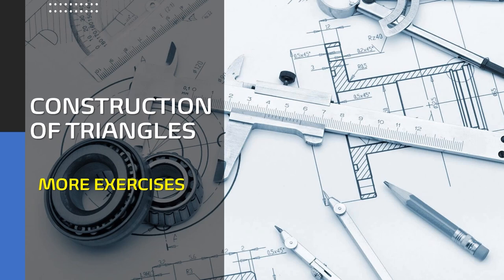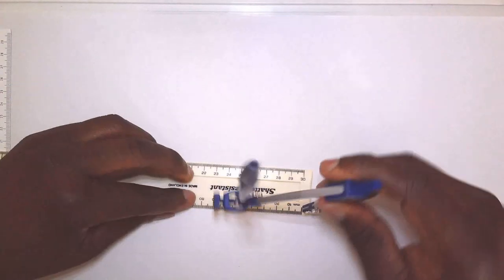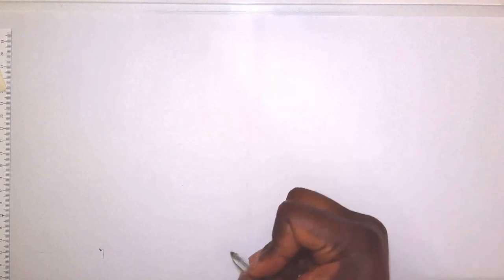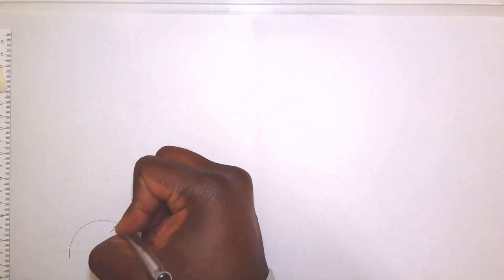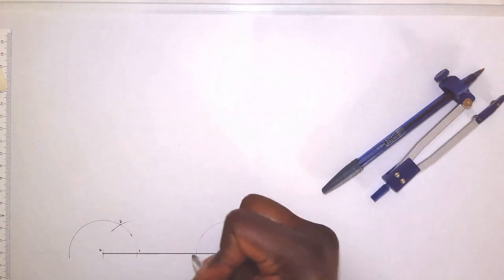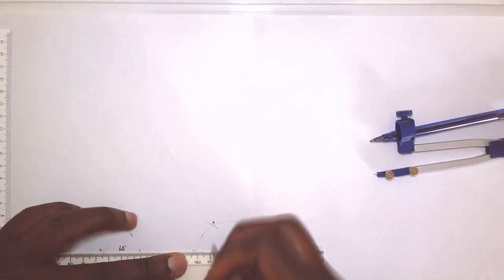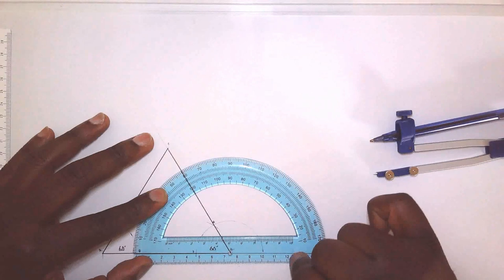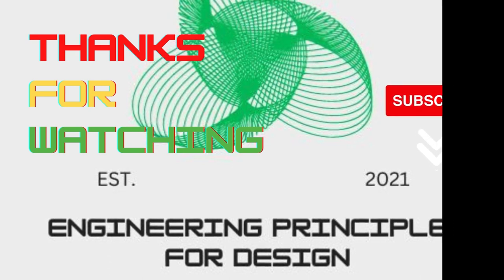Advanced Construction of Angles and Triangles (Exercise 4) - Geometric/Technical Drawing Series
Hey there folks,  this video links to construction of Triangles Part 1. Here I demonstrate how to construct an equilateral triangle by construction its base angles (60 deg) using a pair of compasses and a rule. Hope you found this useful🤓🤓👍